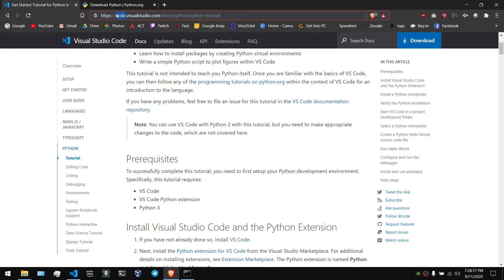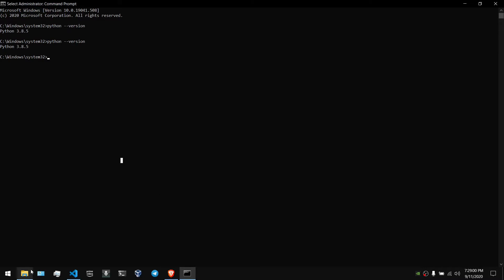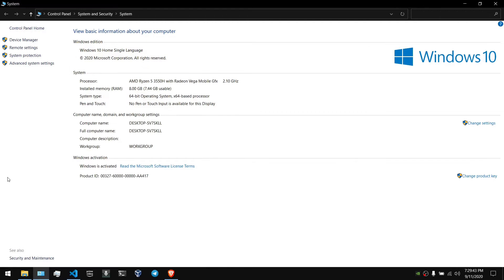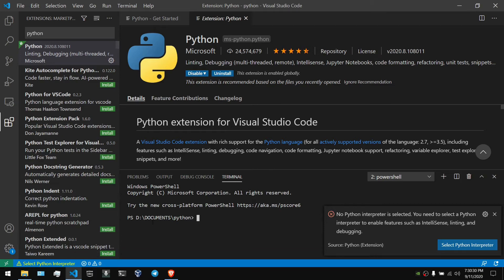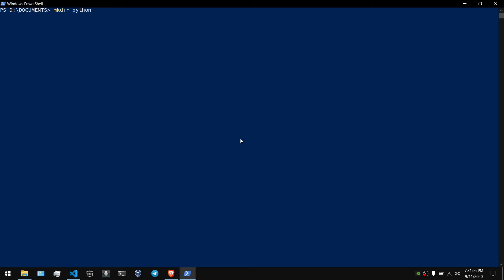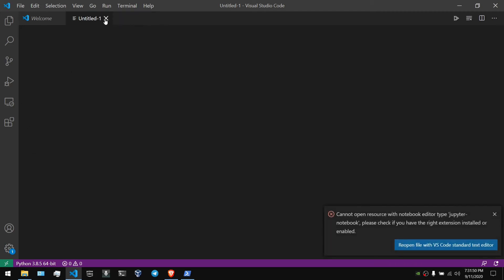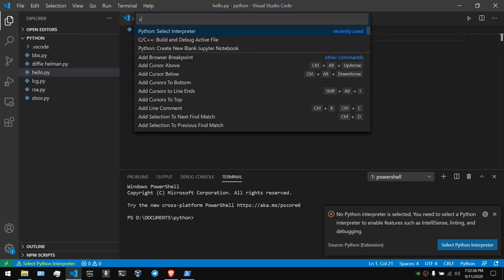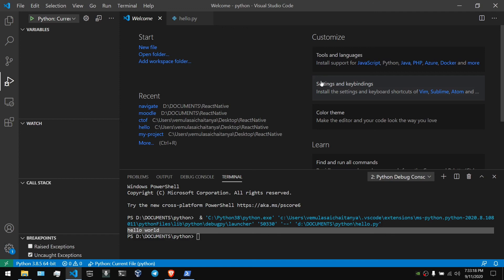How to Run Python in Visual Studio Code on Windows 10| Telugu